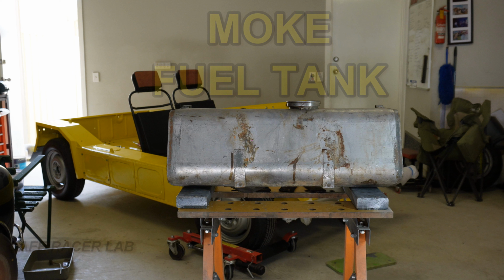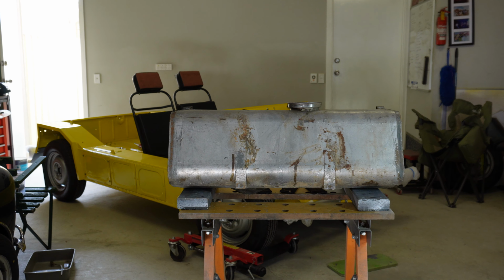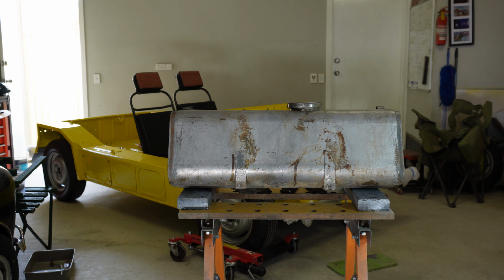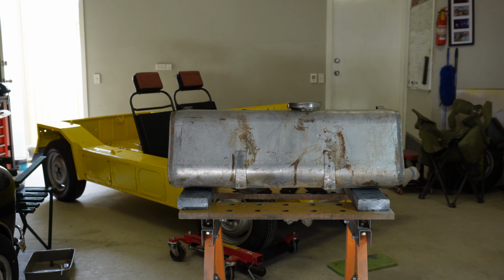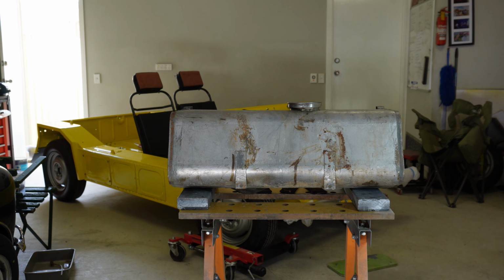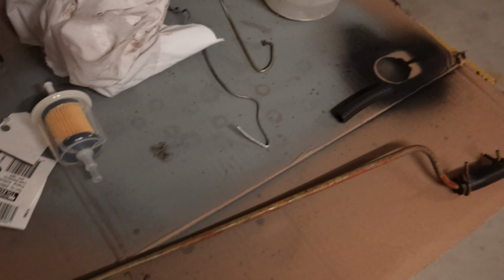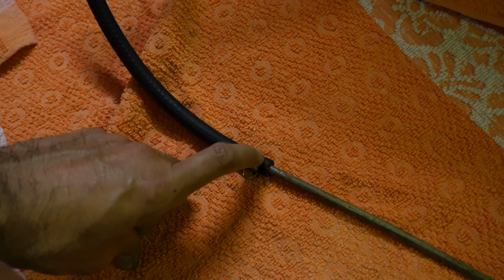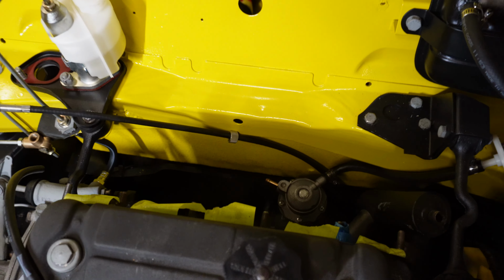Moke Fuel Tank EP39